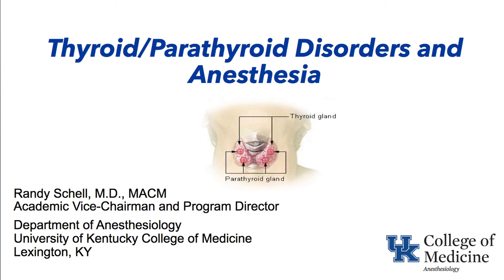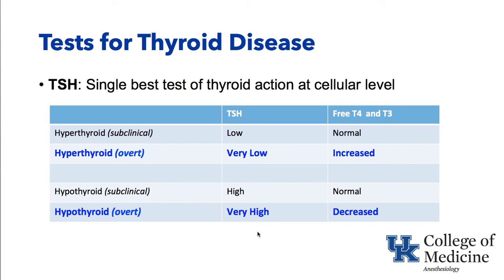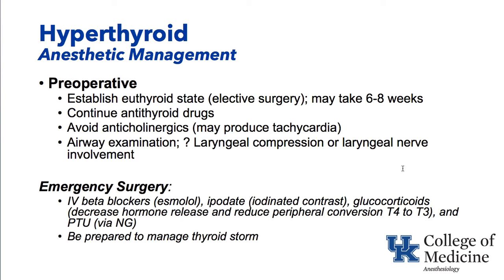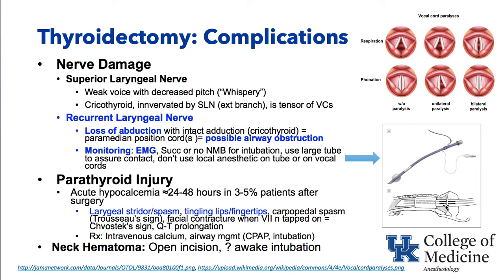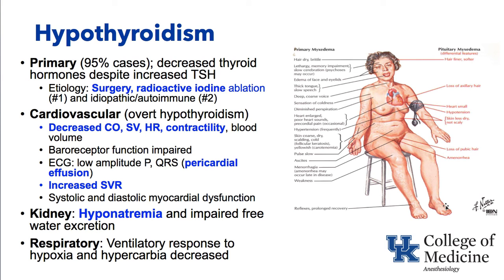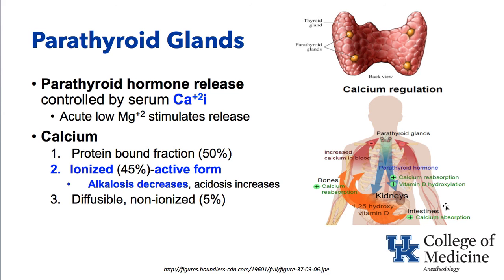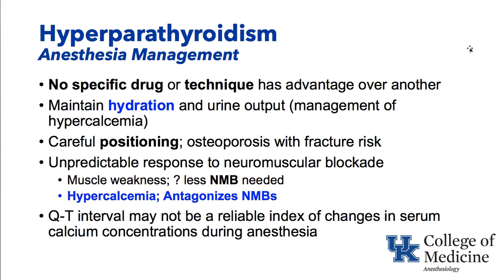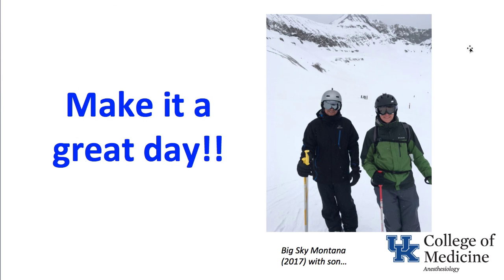Thyroid and Parathyroid Disorders and Anesthesia - Dr. Schell